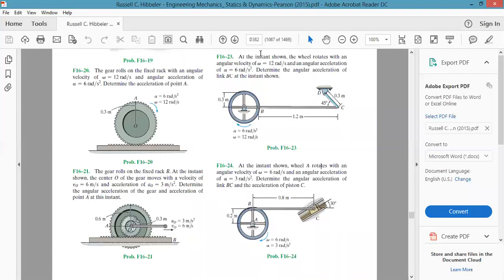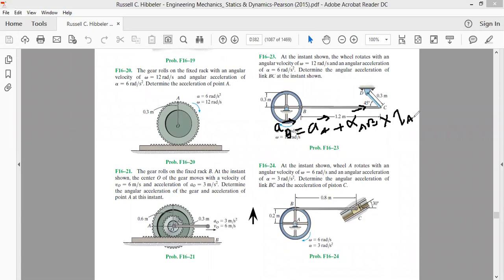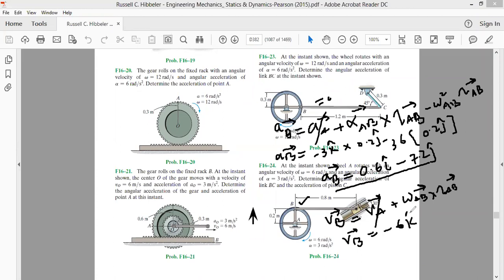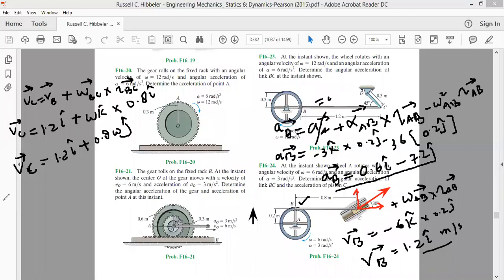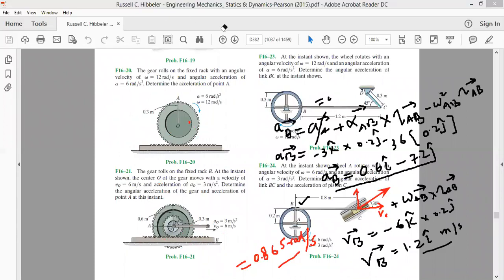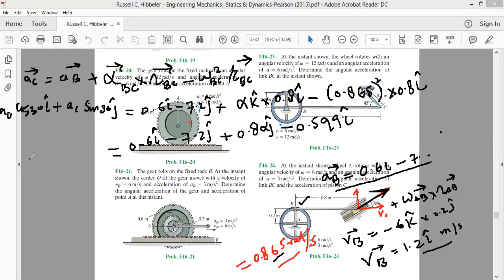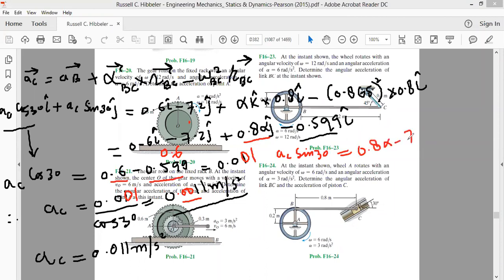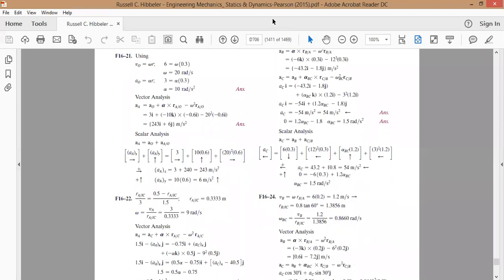Kinematics of Rigid Body (Lecture 12)